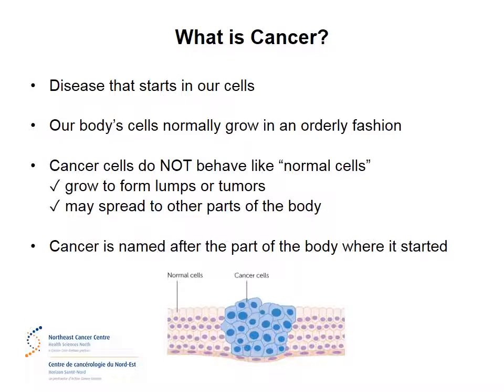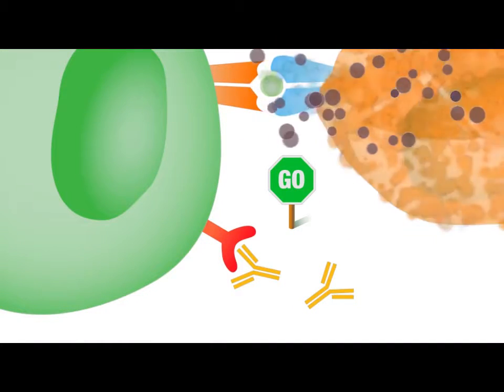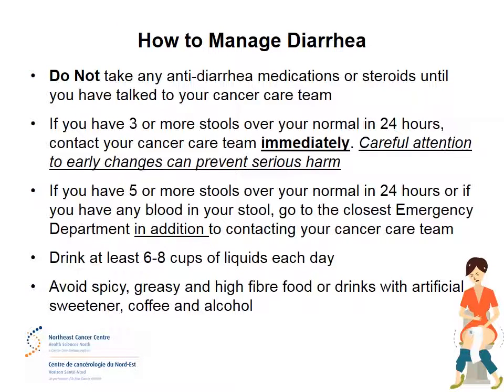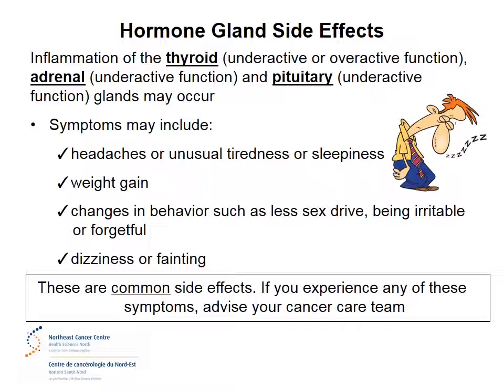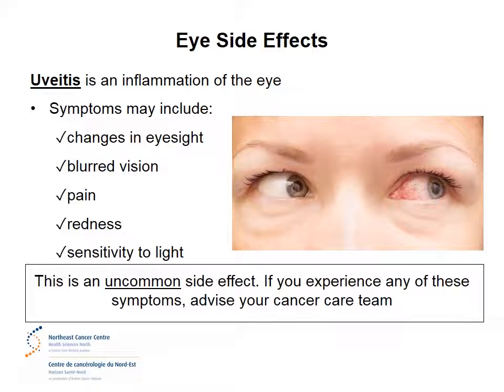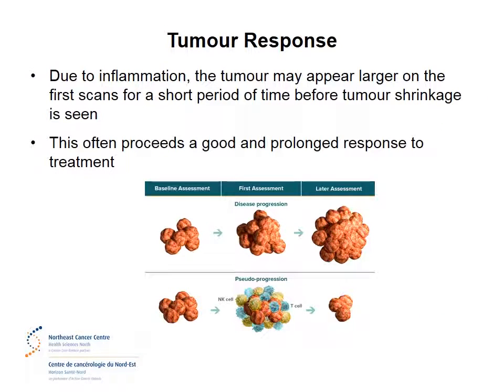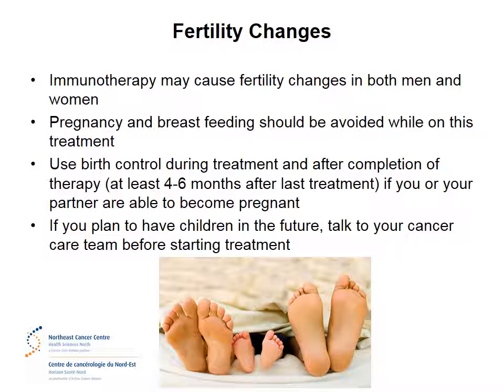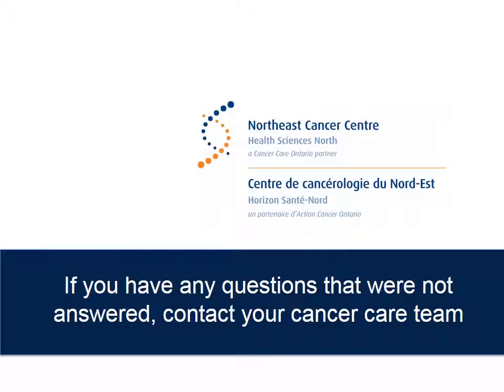Introduction to Immunotherapy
This video reviews immunotherapy and what it is, therapy side effects and how to manage them, what symptoms you should share with your cancer care team, and how to report those symptoms.